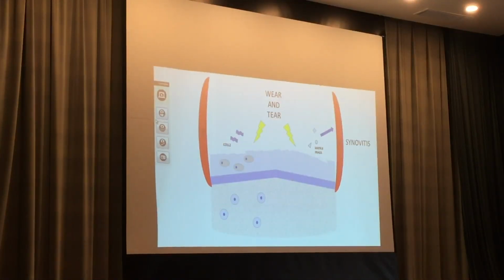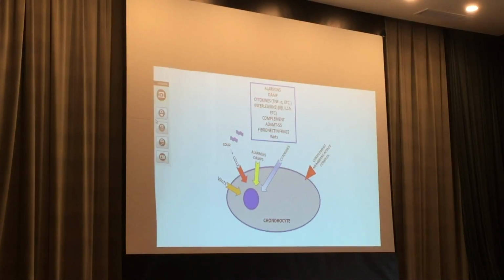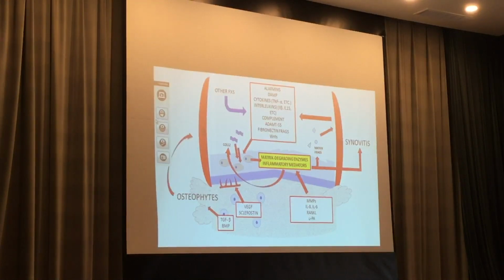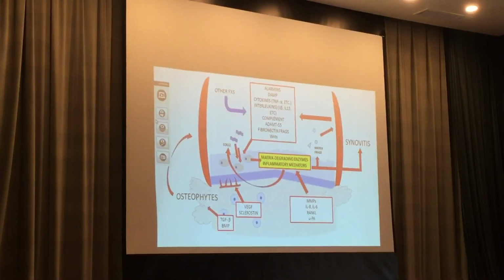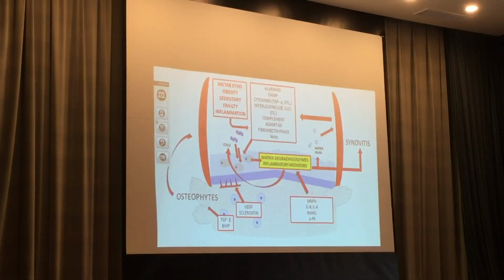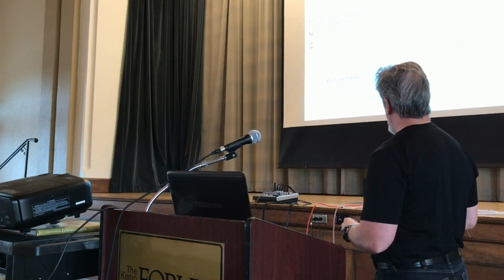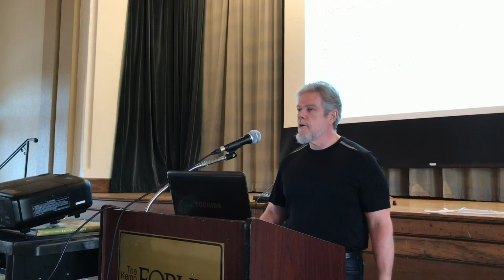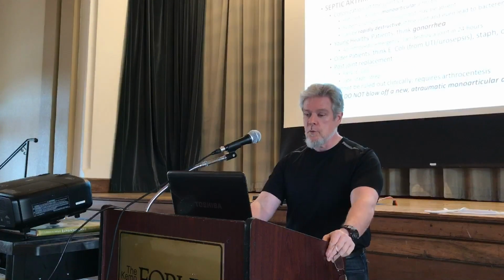Strength and Joint Health Part 2 - Introduction to Joint Pathophysiology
Dr. Jonathon Sullivan gives an introduction to arthritis and tendinopathy in the second part of the Starting Strength Coaches Association Science panel presentation.